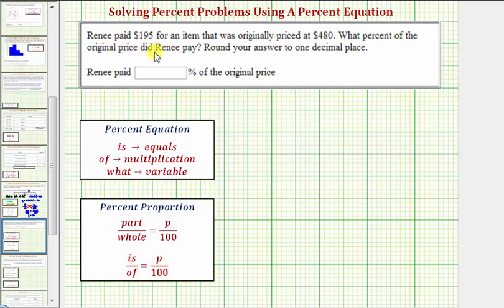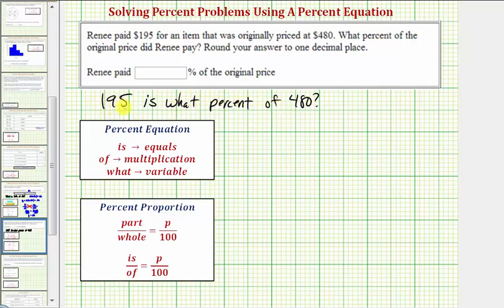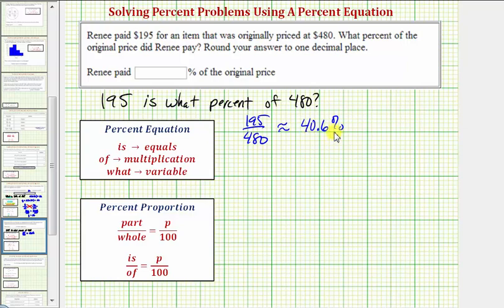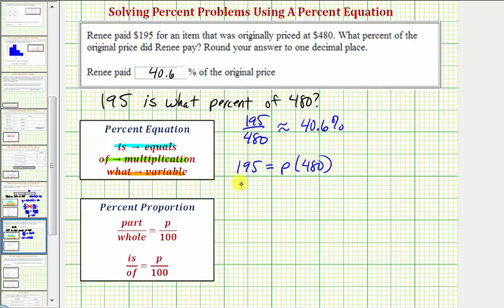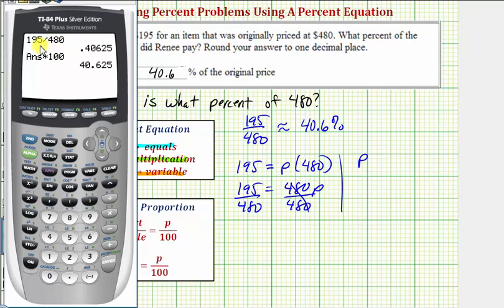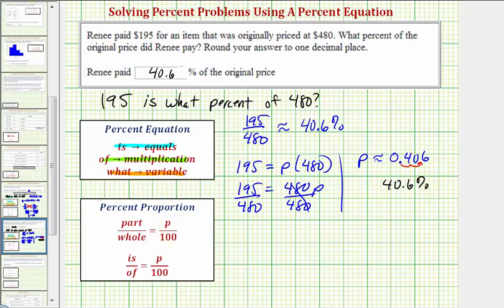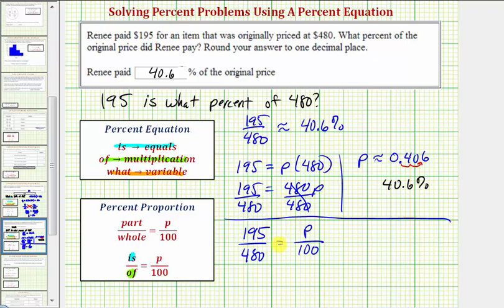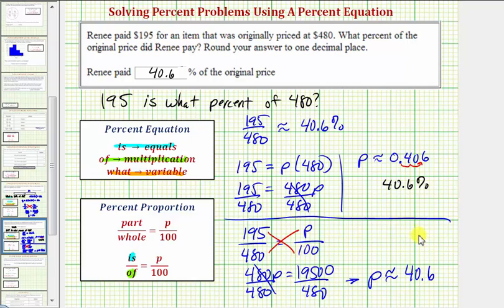Ex: Percent Application - Find Percent of Original Price (Equation and Proportion)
This video explains how to determine the percent paid of a original price using the percent equation and the percent proportion.